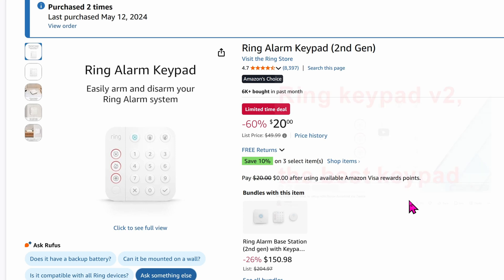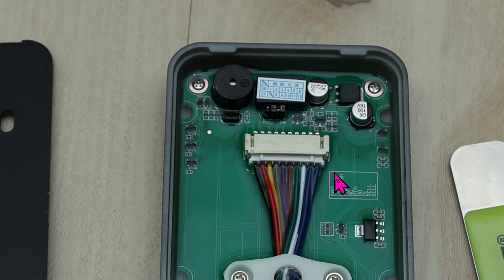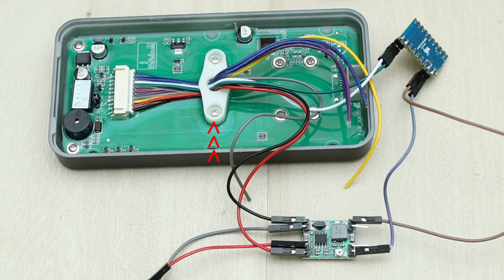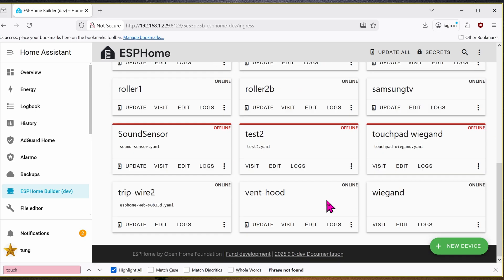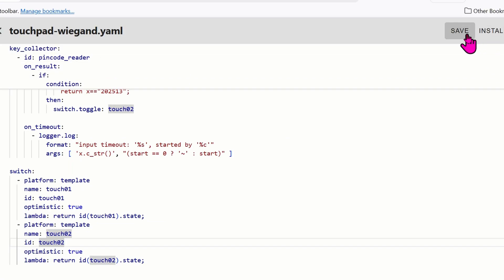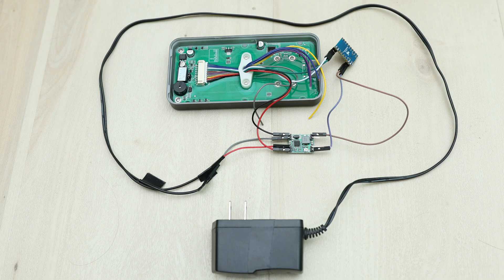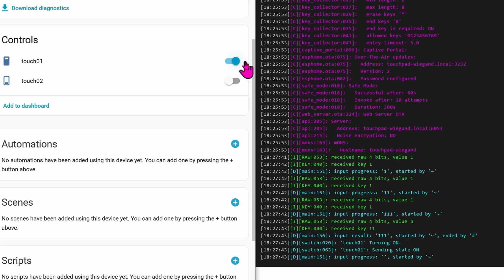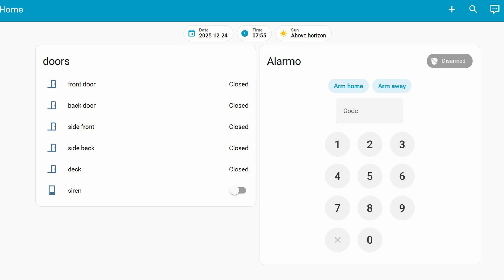the best keypad for Home Assistant is the one you make with ESPHome!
i was not happy with any keypad for Home Assistant so i made 1 myself.

0:00 intro
0:45 Wiegand keypad
2:13 install ESP32 chip
4:13 YAML code
6:23 install esphome firmware
7:57 working with Home Assistant

+ Wiegand keypad
+ 12v power adapter
+ buck converter
+ ESP32 C3 chip
+ Ring keypad

+ insta360 camera
+ macro keypad
+ blue yeti microphone
+ Davinci Resolve Studio